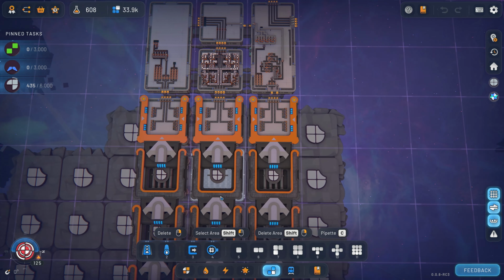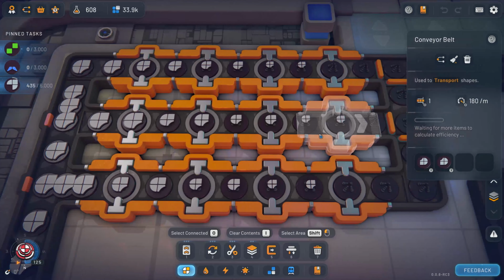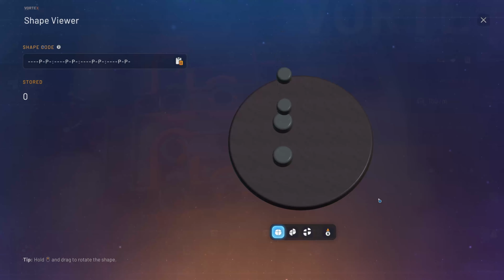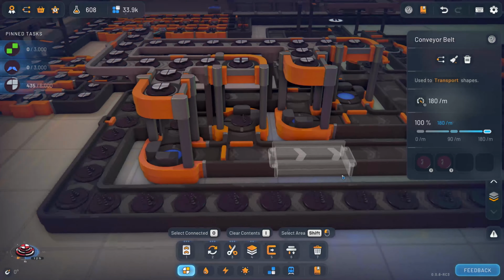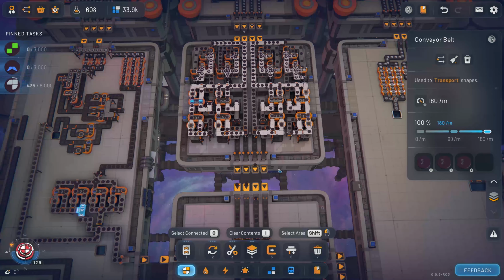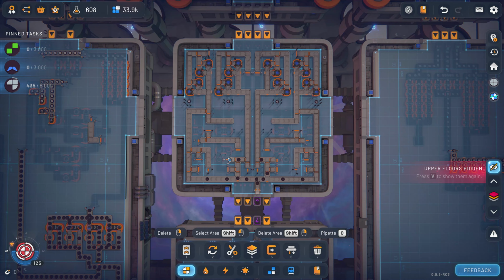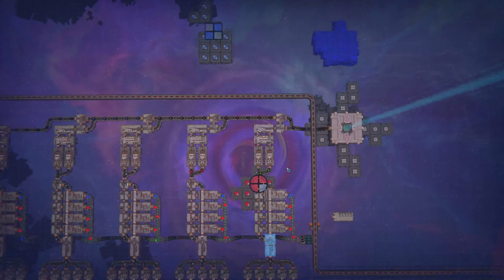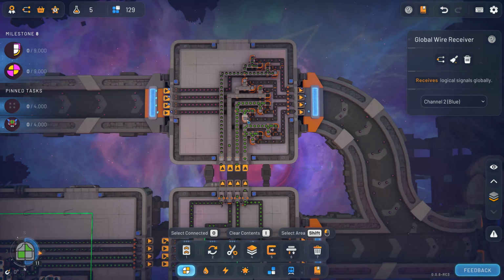Shapez 2 - Tutorial for a MAM (Part 3) - Adding PINs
I this video I will add PINs to the MAM. Feel free to check out the previous 2 videos for the basics and a 5 layer MAM with colors.
00:00 - Introduction Sequence
00:10 - Introduction
01:12 - Easy implementation
02:00 - Creating a layer of Pins
05:00 - Producing 360 Pinshapes per minute layout
08:28 - Integrating Pins into the MAM
09:15 - Coloring implementation
11:20 - Automating the whole stacking of a 5 layer shape